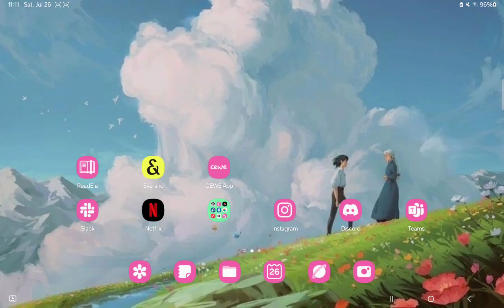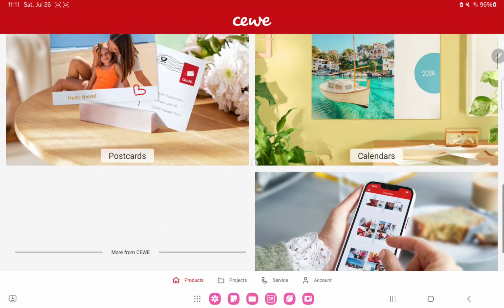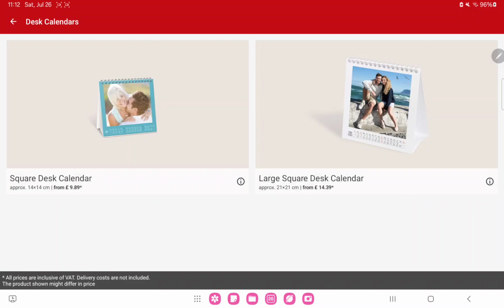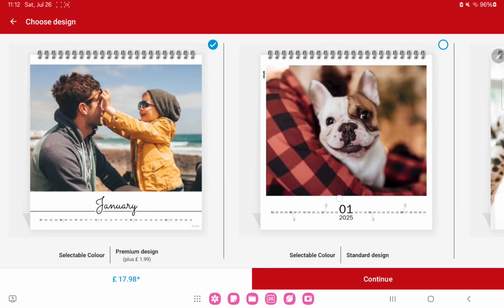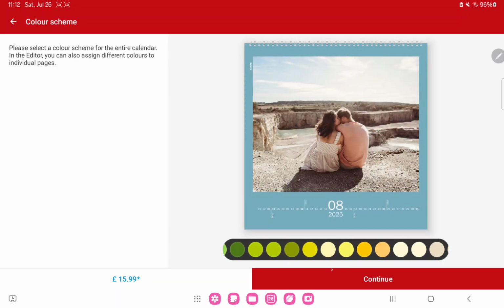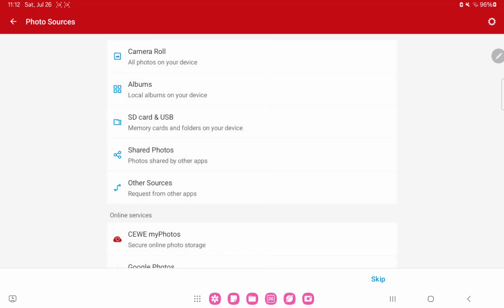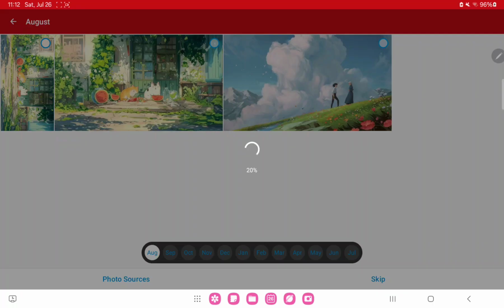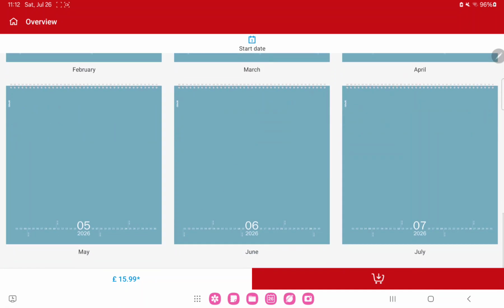How to create calendars on CEWE App?